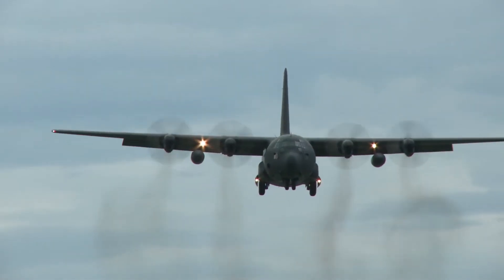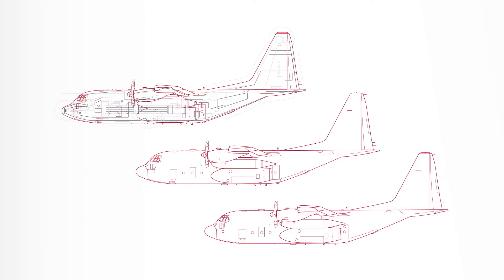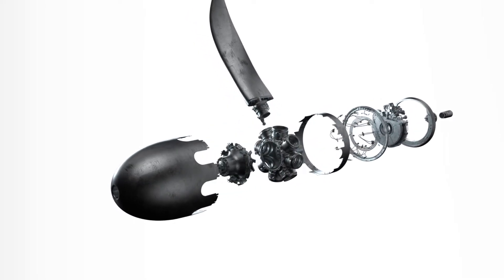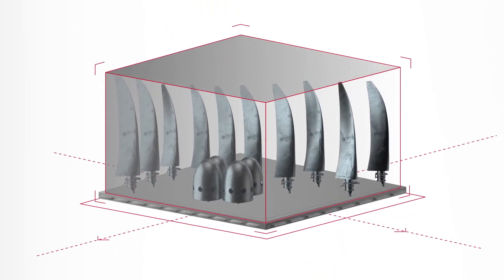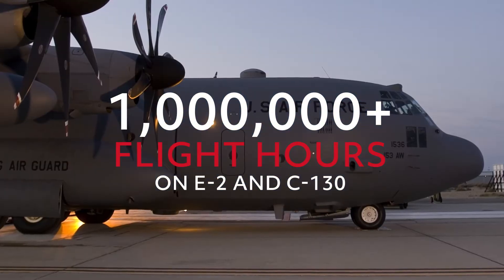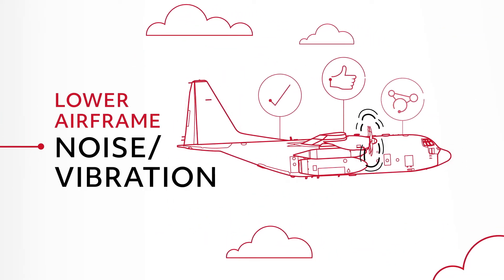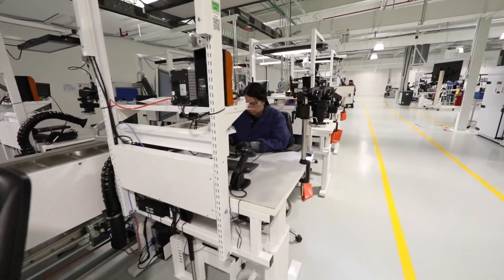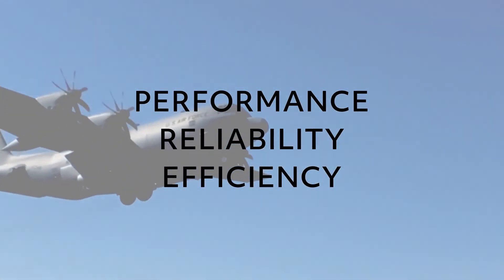NP2000 propeller system upgrade for C-130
The Collins NP2000 propeller system upgrades the C-130H aircraft with proven benefits that, previously, only a new aircraft could provide, for less cost. Benefits like greater reliability to help cut maintenance costs in half, and up to 20% greater thrust that enables take-offs from runways that are approximately 300 meters shorter. All this and more for a fraction of the price of a new aircraft.